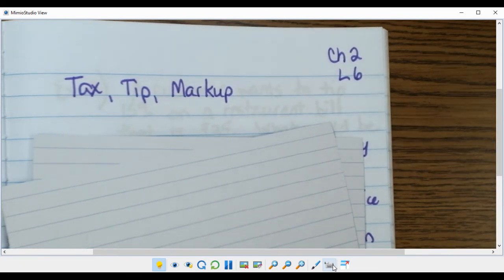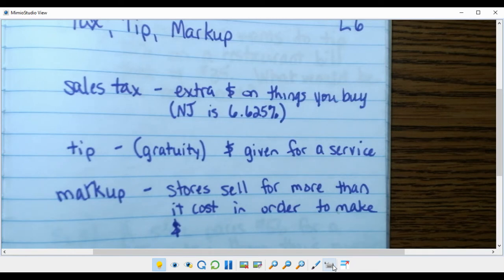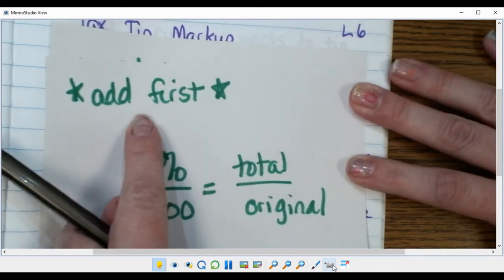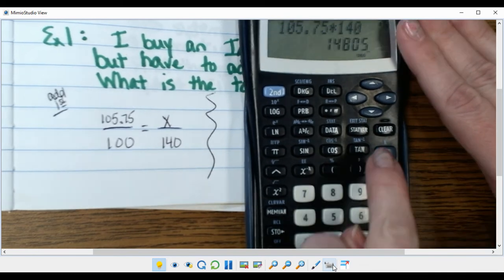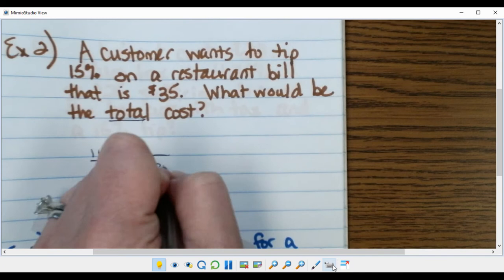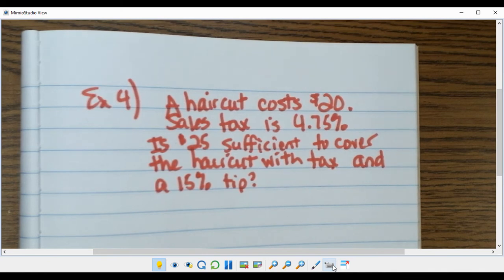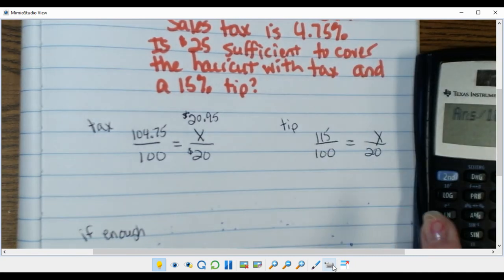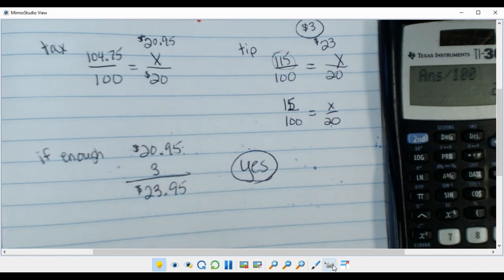Tax, Tip, Markup